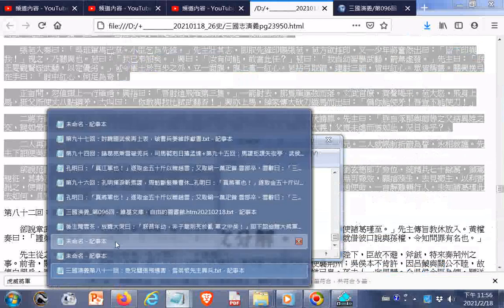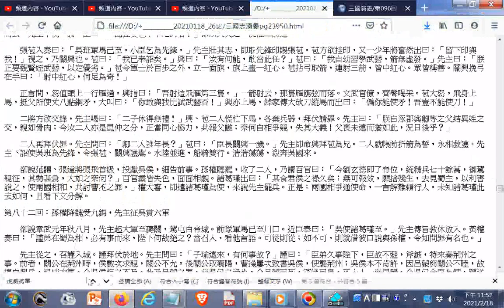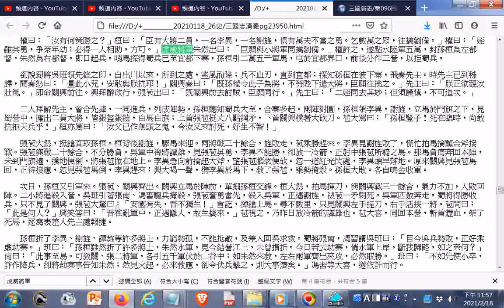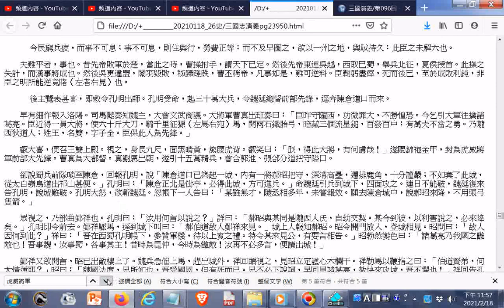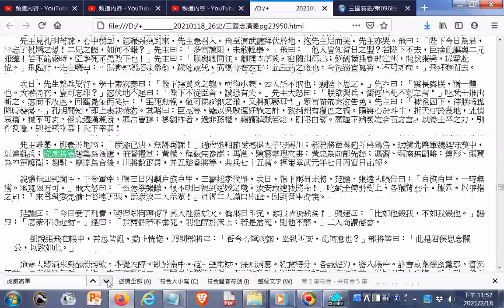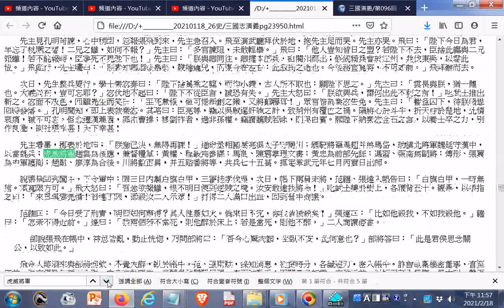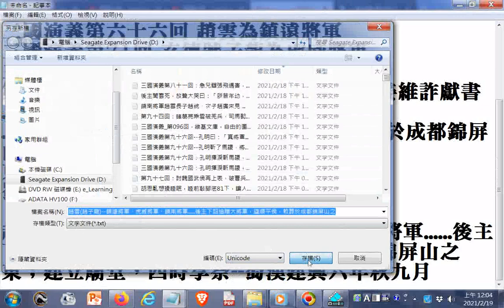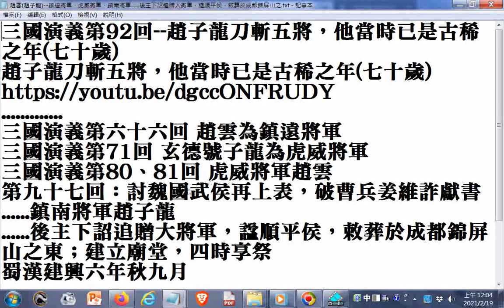趙雲(趙子龍)--鎮遠將軍、虎威將軍、鎮南將軍......後主下詔追贈大將軍，諡順平侯，敕葬於成都錦屏山之東；建立廟堂，四時享祭--蜀漢建興六年秋九月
閩南語讀經影片合輯